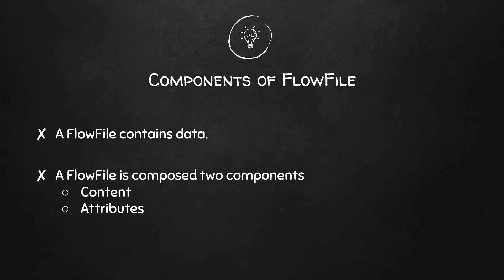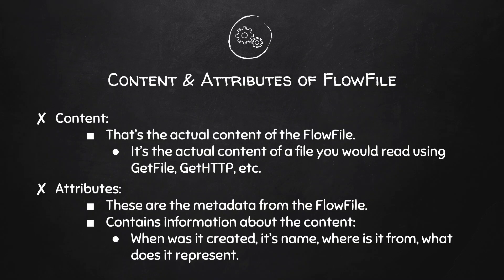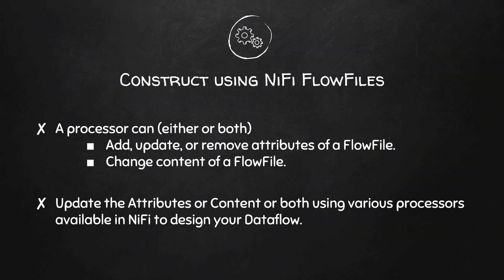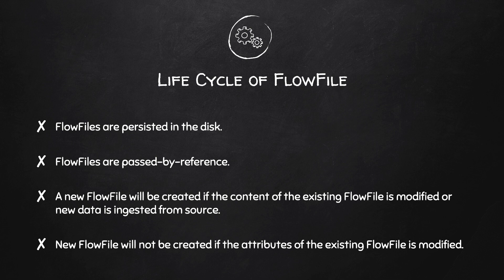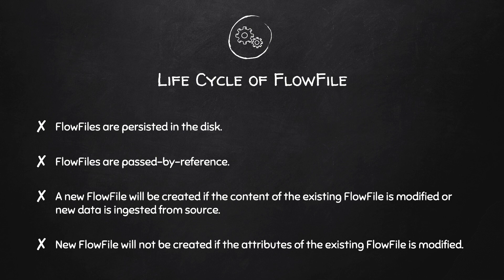Apache NiFi Tutorial - Complete Guide (Part 9) - More on FlowFiles of NiFi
How to apply and understand Apache NiFi is the best to use, powerful, and reliable system to process and distribute data. In this video series, you Learn with me (Manoj) how to use Apache NiFi easily. This Free Guide will show you exactly how to manipulate Apache NiFi to all the maximum capabilities. Some of the high-level capabilities and objectives of Apache NiFi include a Web-based user interface, Highly configurable, Data Provenance, Designed for an extension, and well secure.

► Try Audible and Get One Audiobook FREE Every Month
► Try Kindle and Get 30-day FREE Trials
► Try Prime and Get Unlimited FREE Fast Delivery, Videos, Music & more

► Prepare for System Design Interview (Best Selling Book)
► Prepare for Coding Interview (Best Selling Book)

► Introduction to Algorithms by Thomas H. Cormen
► Algorithms by Robert Sedgewick
► The Art of Computer Programming by Donald E. Knuth

Follow me on other social media platforms to get regular updates.